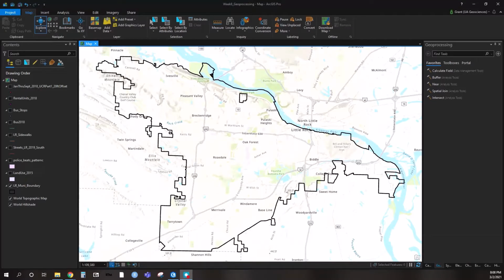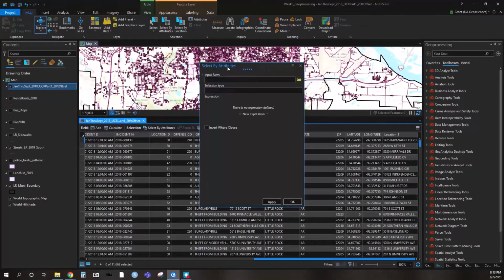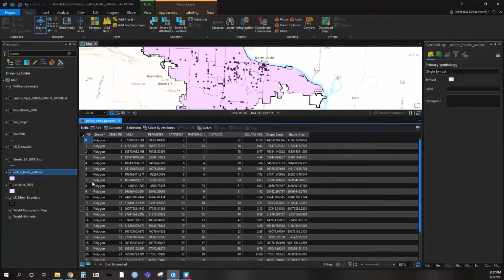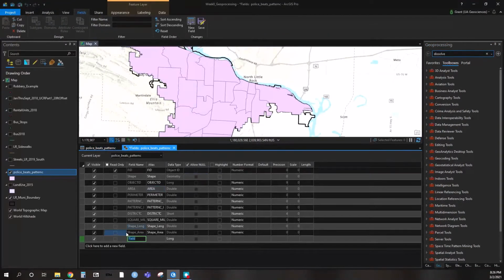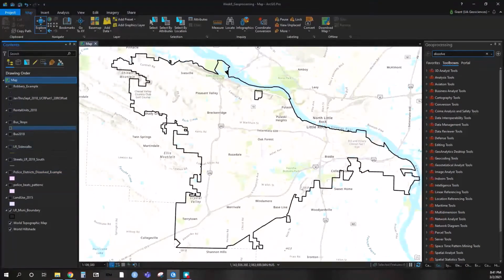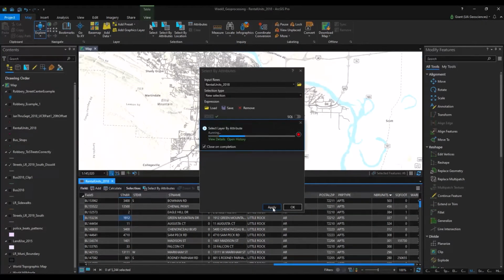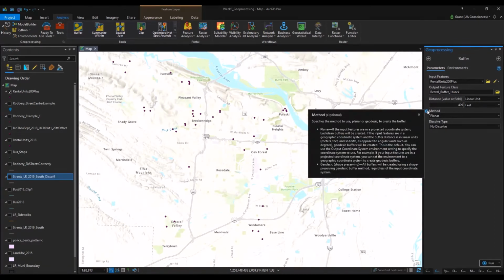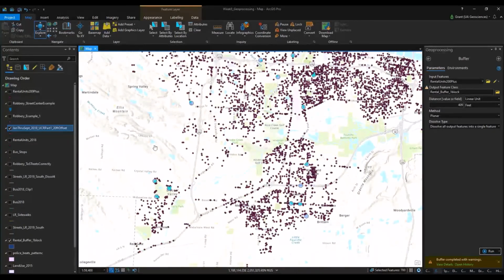ArcGIS -Pro - Geoprocessing Select Location Clip Dissolve Buffer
As the Title states, the video goes over primarily Geoprocessing Tools commonly used within Crime Analysis - Clip - Dissolve - Buffer. The Select by location is a handy tool I use regularly so I thought it would be worth tossing that one in as well. I'll add more to the "tools" as time allows. ArcGIS has an enormous Toolbox so plenty of options (Analysis Tools can get you started)